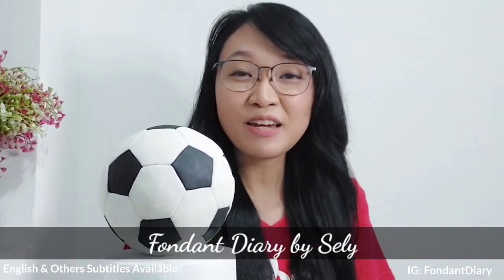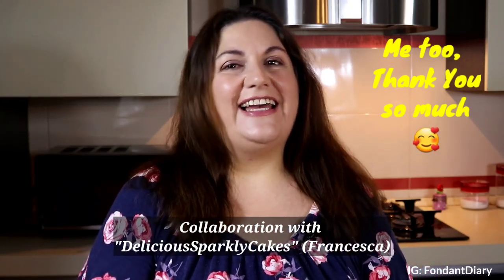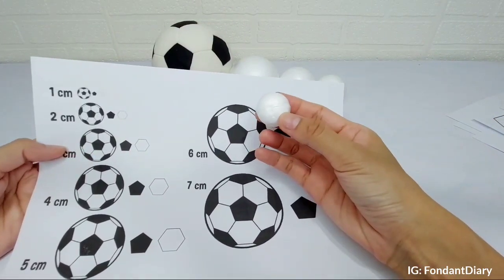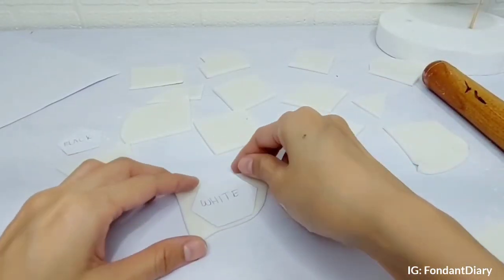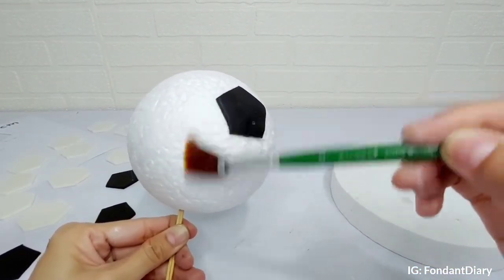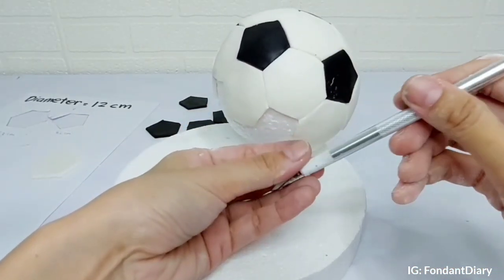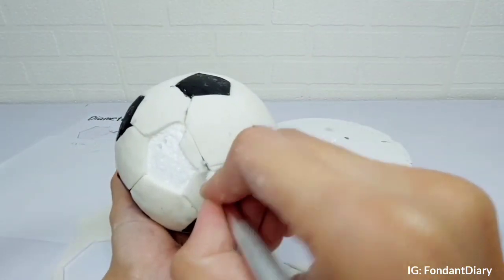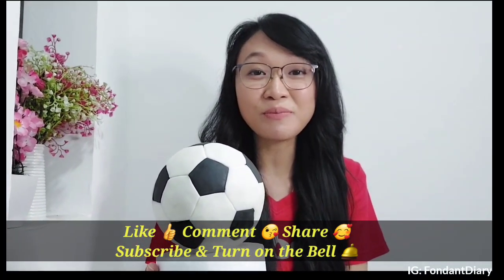Soccer Ball Cake Topper with TEMPLATES for MANY SIZES | Football Cake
This time, I made a Soccer Ball cake topper. And this time is Very Special, because I'm collaborating with my Youtube friend, Francesca from DeliciousSparklyCakes. For this collaboration, she has made a cute Footballer Boy Figure.

And here's the link of her tutorial of a Cute Footballer Boy Cake Topper by DeliciousSparklyCakes :

And for my Soccer Ball cake topper, here are the links to download the templates. I have made them for many sizes of the Styrofoam balls that you'll use, so you can choose, download and print them according what sizes you need:
- First you have to login to your Google Drive
- If you fail to download it, please write your email in the comments, then later I will send the templates by email. Okay!

TOOLS :
Fondant Rolling Cutter
Rubber Tip Brushes Carving Tools
Silicone Mat (cut/scratched easily)
Hard Cutting Mat (more durable)
Stainless steel cutter
Wood rolling pin
Transparent rolling pin (easier to clean)
Basic Fondant Tools (for beginners)
Yellow Small Fondant tools
31 Fondant sculpting tools
Brushes with many sizes for drawing, painting, brushing on fondant
Bamboo skewers

PRODUCTS :
Polystyrene balls in many sizes
FondX brand fondant / sugarpaste
CMC/ tylose powder (mix with fondant)
Sugarflair luster dust for cheeks
Chefmaster gel food color
Wilton gel food color
Polystyrene dummy cake

FILMING EQUIPMENT / GADGETS :
Recording with Samsung A54
Ring light for desk 10 inch / overhead camera
BOYA Microphone for Youtube vlogging

Facebook : Sely - Fondant Diary
Facebook groups : Cake Topper School (155k++ members) & Sely - Fondant Diary

Attention! Cake topper is a cake decoration that is safe to use around food, but is not intended to be eaten, because inside the cake topper there is a support in the form of a toothpick/skewer/stainless wire, so as a cake seller, make sure to remind the customer removes the decorations before serving and eating. This is in principle similar to removing candle decorations, and wire flower decorations. 'Non-toxic' This term means it will do no harm, but it is not food.

Soccer ball cake topper, football cake, soccer ball cake, soccer ball cake topper, fondant football, fondant soccer ball